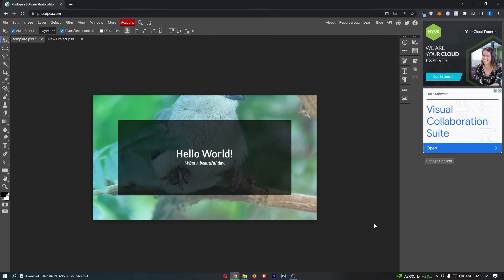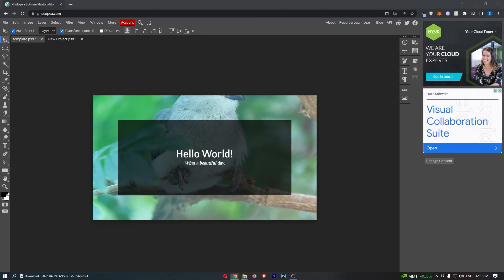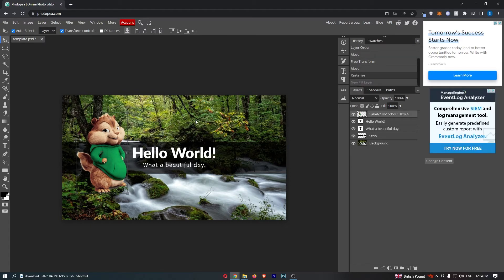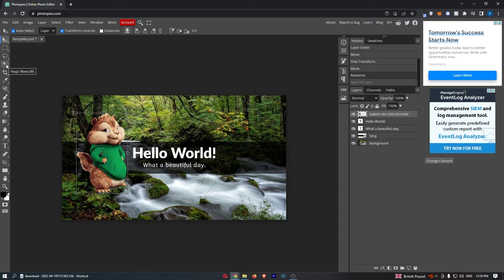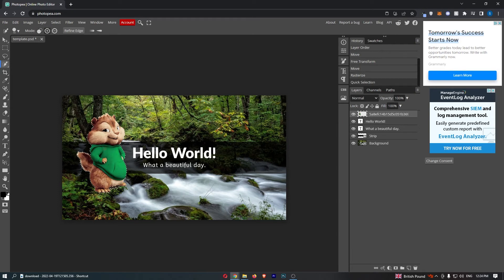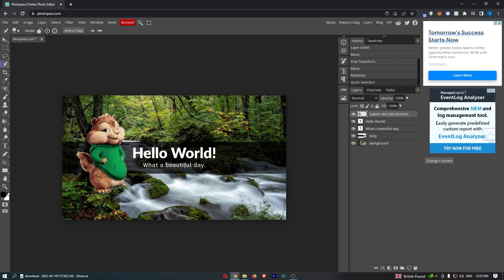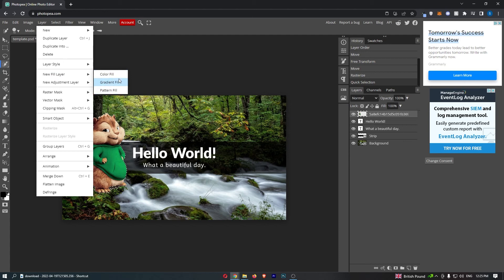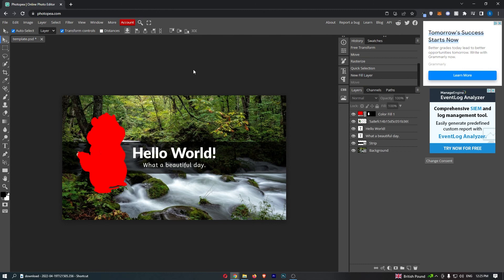How To Fill Layer With Color in Photopea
In this tutorial I will show you How To Fill Layer With Color in Photopea